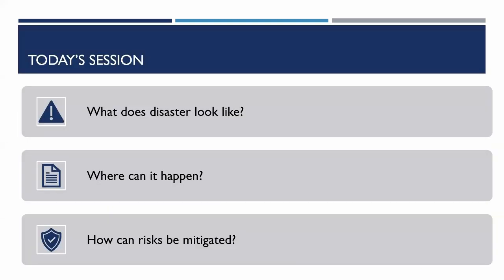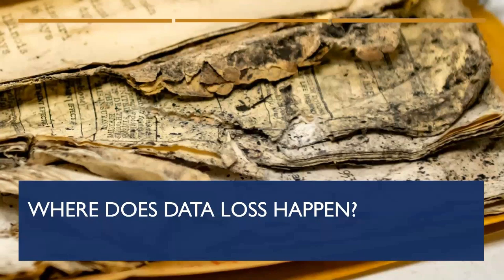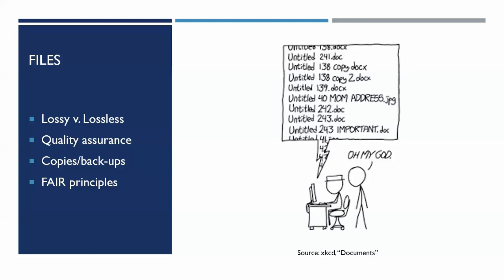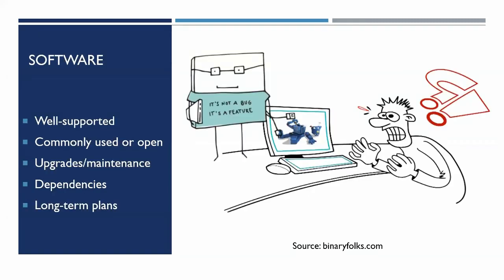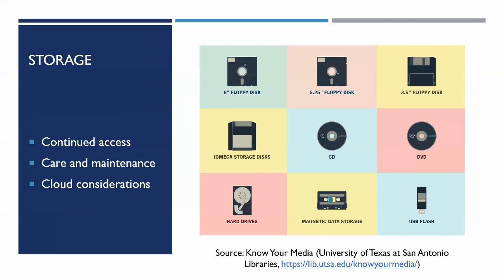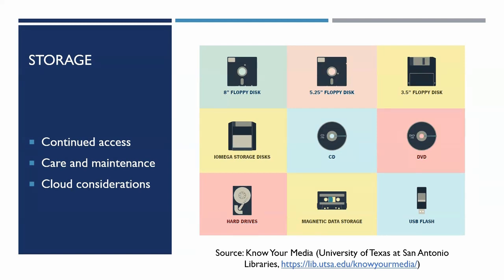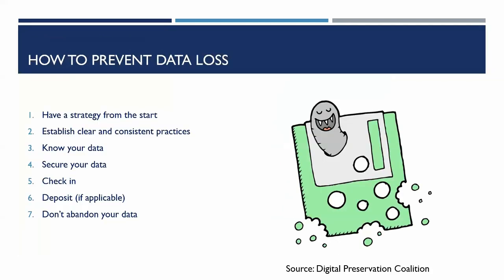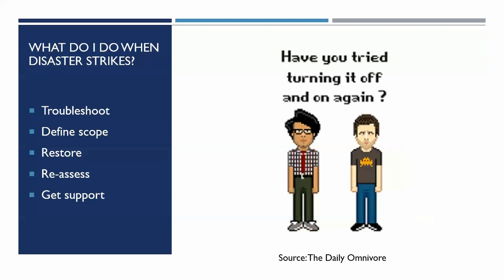A recipe for disaster planning: Preventing data loss